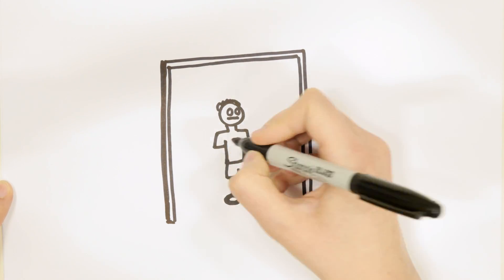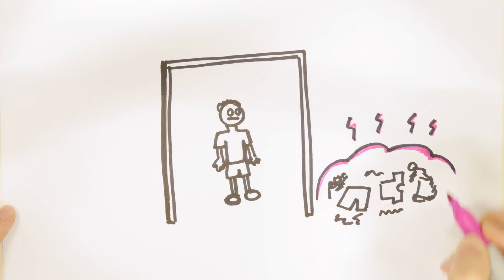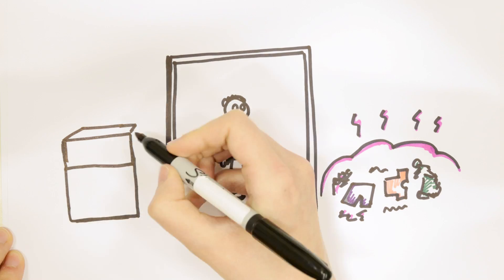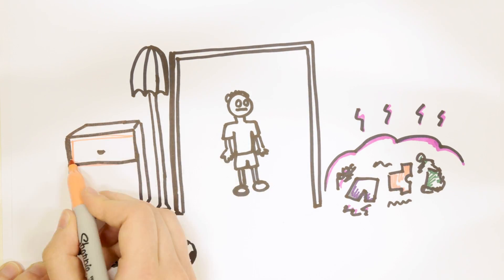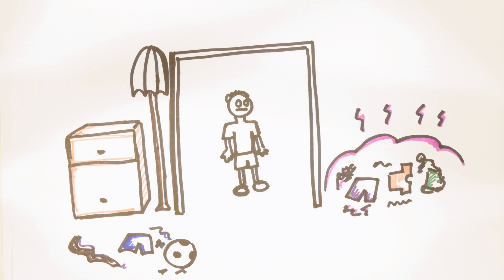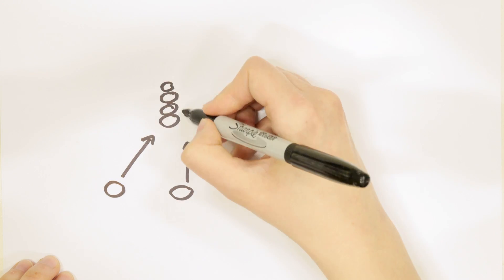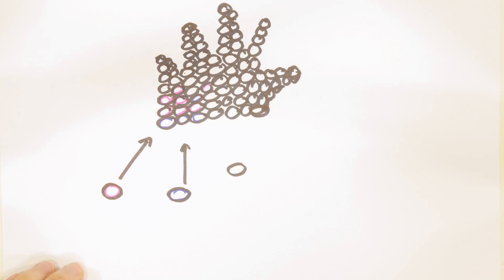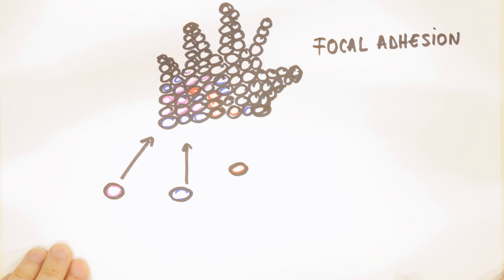Minute Lectures: treating cancer by using a cell's touch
In this Minute Lecture, PhD Student Ben Stutchbury talks about how understanding how a cell 'feels' its environment could help to find a cure for cancer.